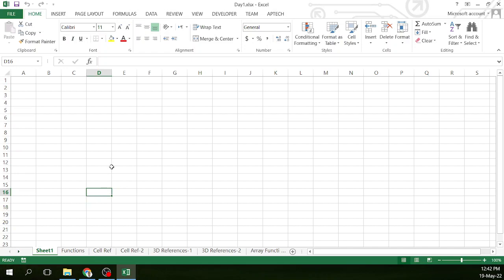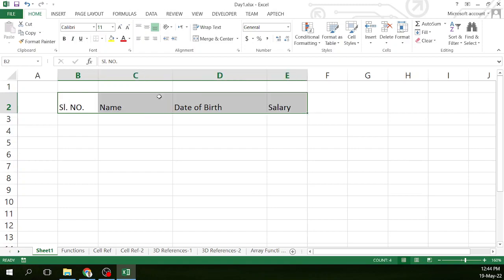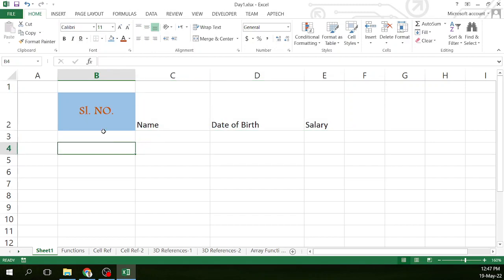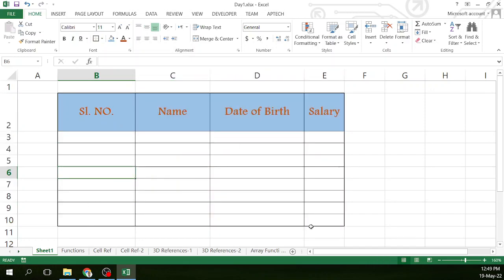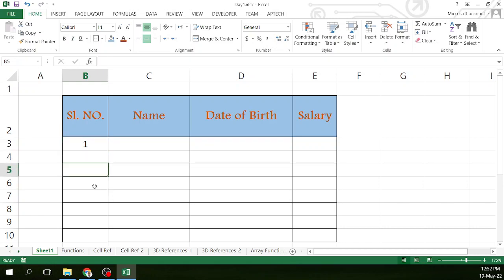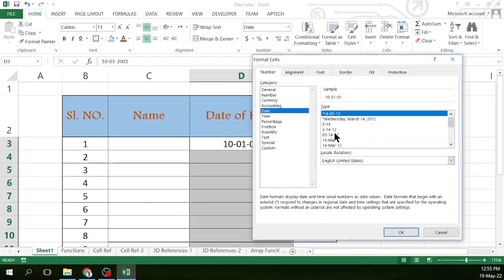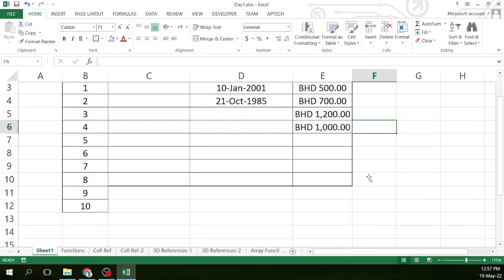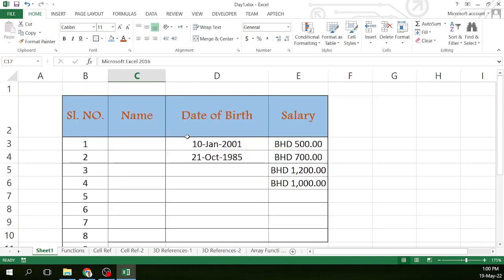Learn how to format data in excel.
Beginners Part 2-